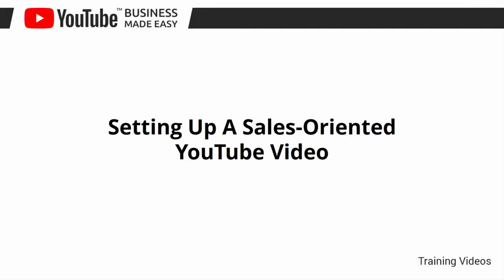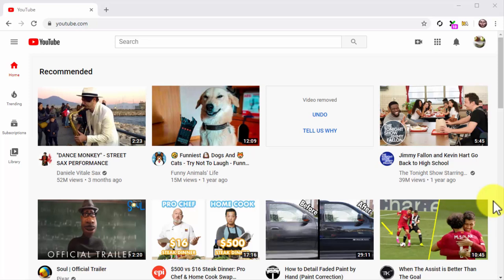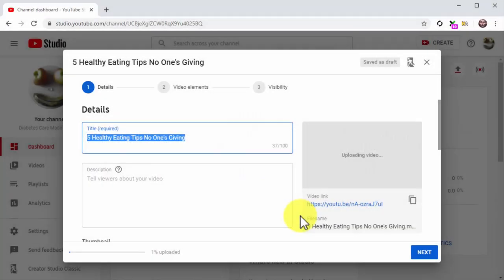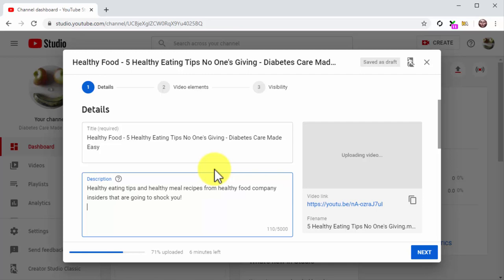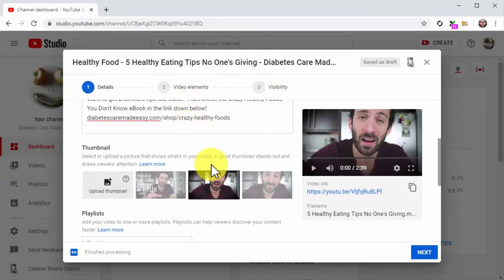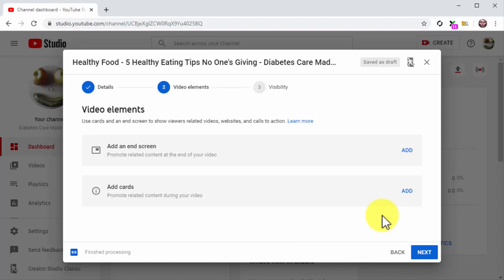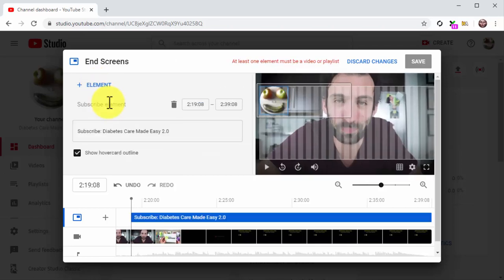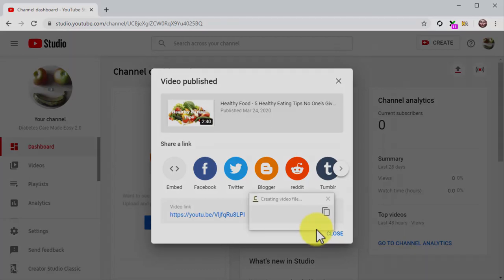5 YouTube Settings || जो सबको करना चाहिए !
Hello dosto aaj ki is video pe main aplogo bataunga 5 youtube setting ke bare me !